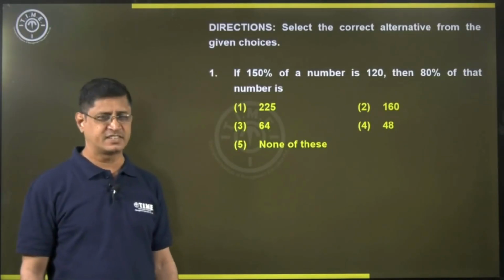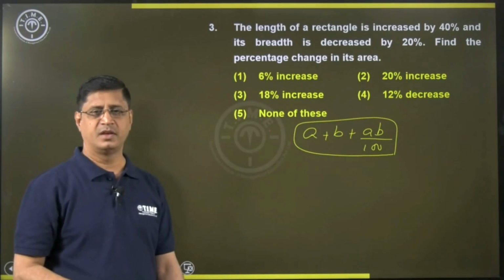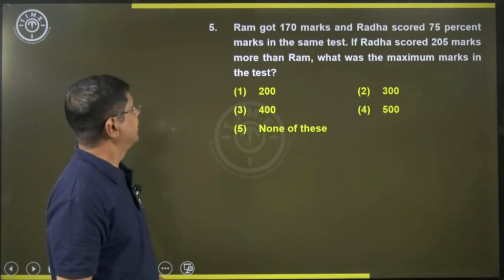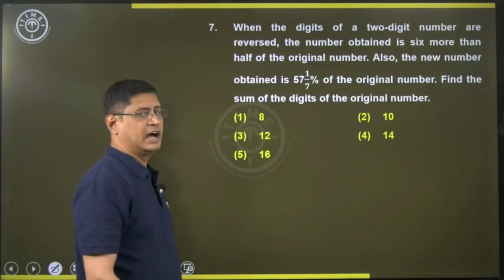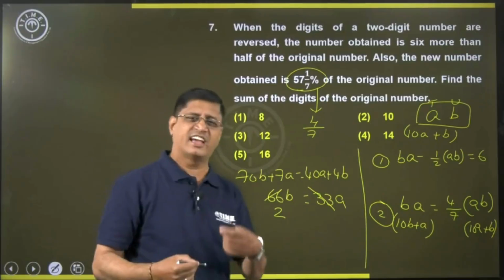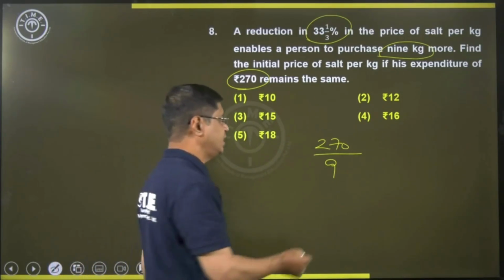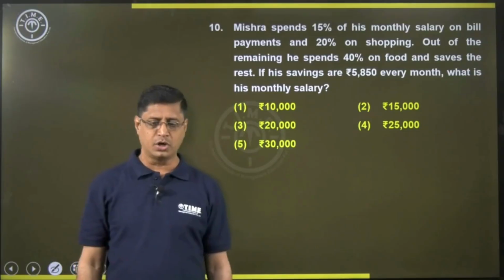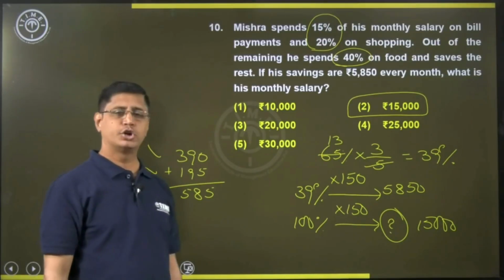Percentages for IBPS Clerk Prelim